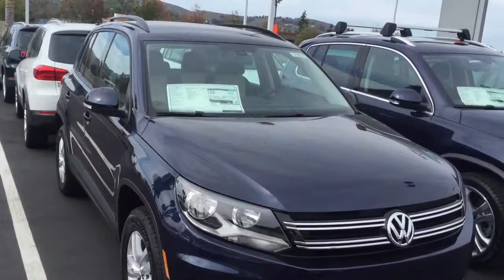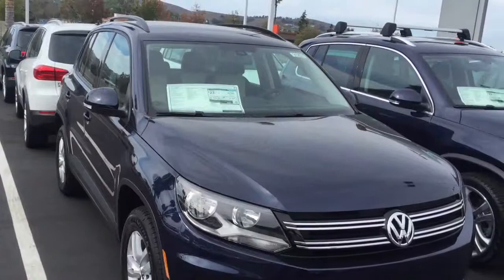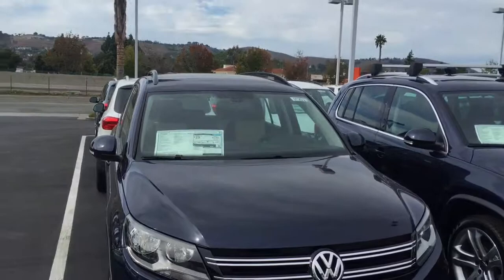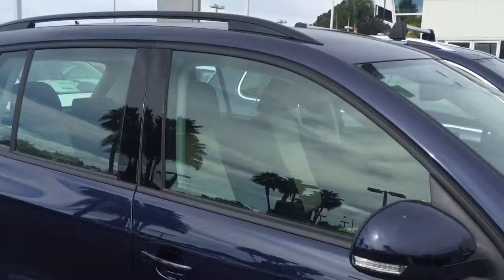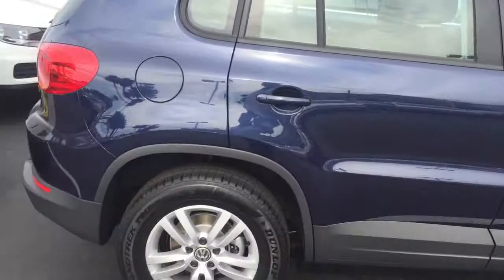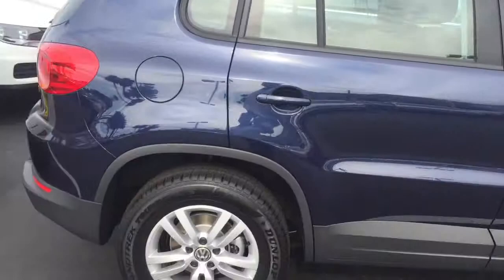A New VW Tiguan for Kristen